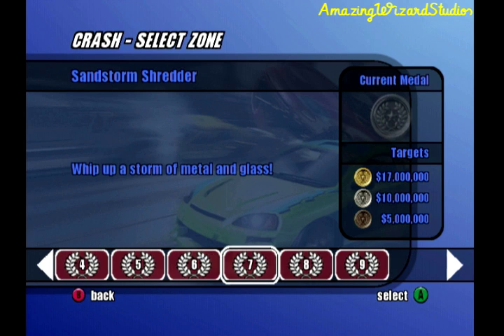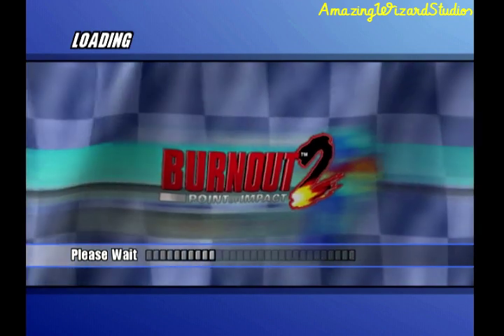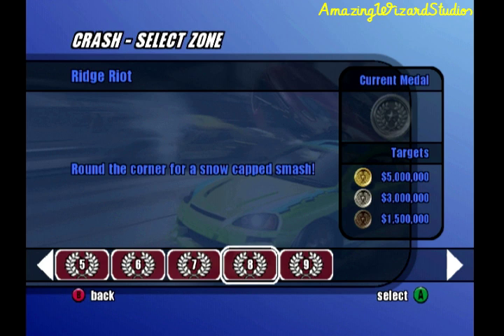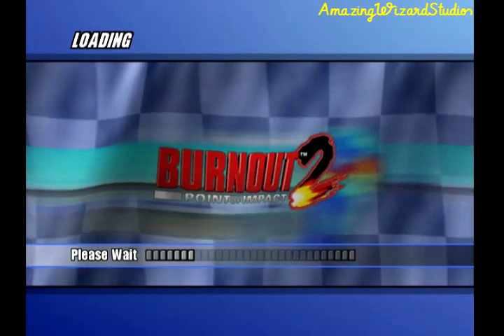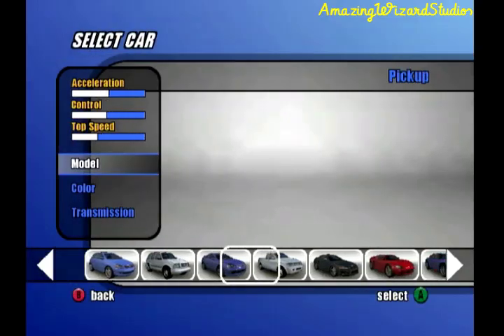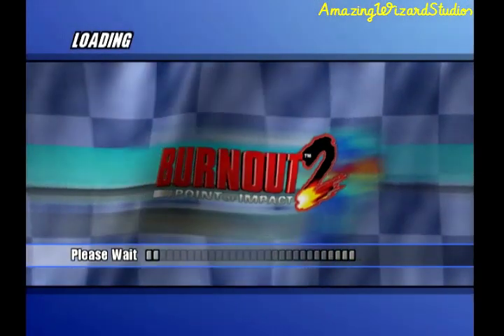"Burnout 2: Point of Impact" (GCN) Gameplay Walkthrough Part 11: Twisted Metal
Following a couple of uses of the Oval Racer, we're ready to crash again. We do Crash Zones 7-9, and things are getting slightly harder, but we should be able to do this.

01:07: Crash Zone #7: Sandstorm Shredder
 - Completed with: Sport
 - Targets:
  - Gold: $17M
  - Silver: $10M
  - Bronze: $5M
02:15: Replay

04:24: Crash Zone #8: Ridge Riot
 - Completed with: SUV
 - Targets:
  - Gold: $5M
  - Silver: $3M
  - Bronze: $1M
05:19: Replay

06:23: Crash Zone #9: Freeway Fury
 - Completed with: Oval Racer
 - Targets:
  - Gold: $25M
  - Silver: $15M
  - Bronze: $10M
07:35: Replay

All Crash Zones are done with manual transmission.

Information about "Burnout 2: Point of Impact"
Publisher(s): Acclaim Entertainment
Developer(s): Criterion Games
Initial Release Date: September 30, 2002
Platform(s): PlayStation 2, GameCube, Xbox

Follow AmazingWizardStudios on Social Media!